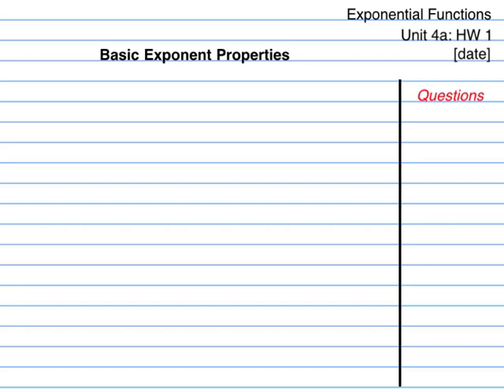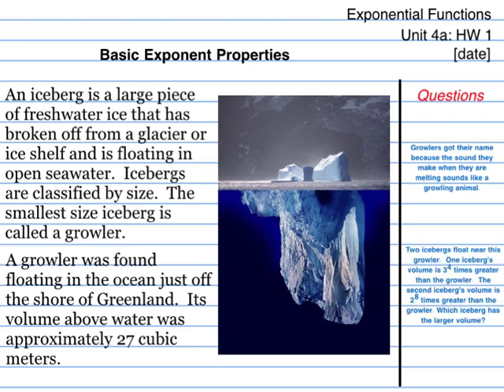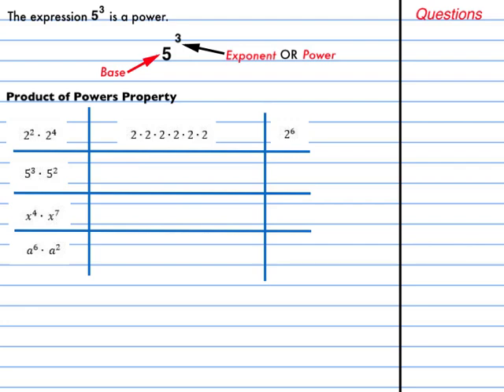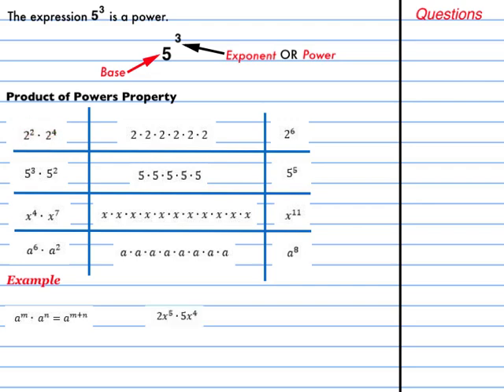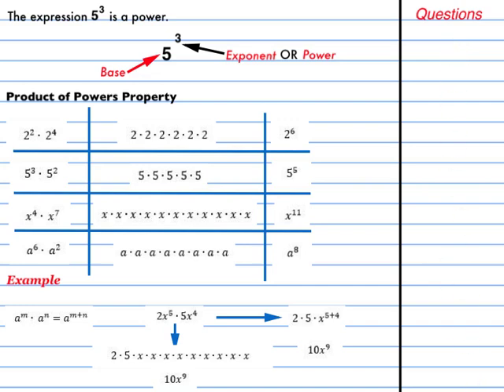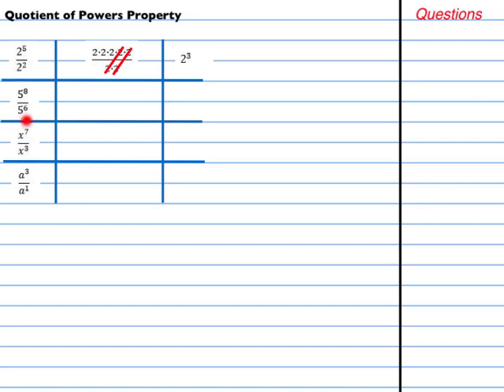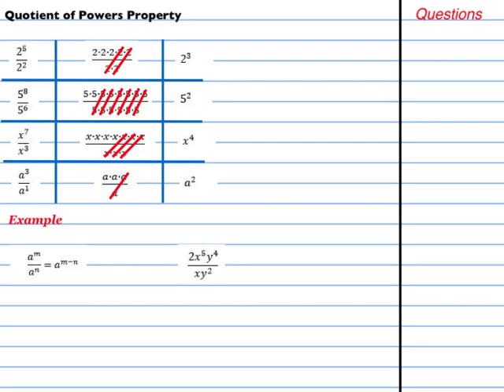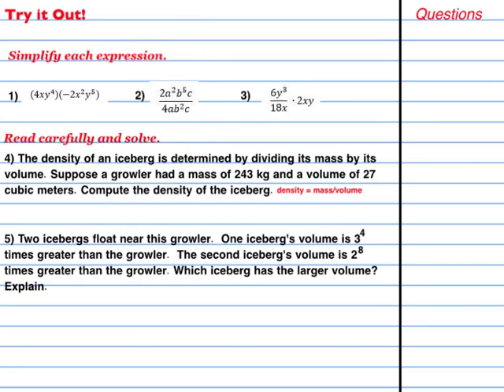Unit 4a: HW 1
How to simplify exponents using product/quotient properties.